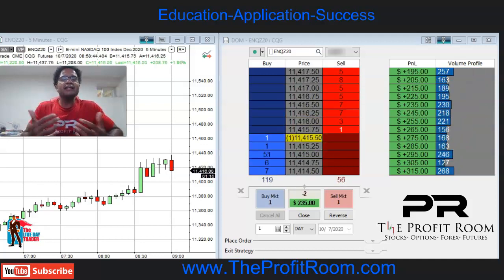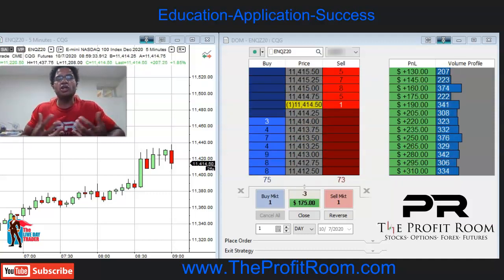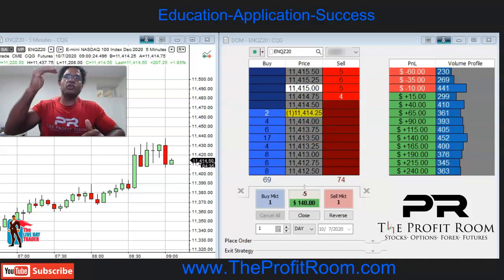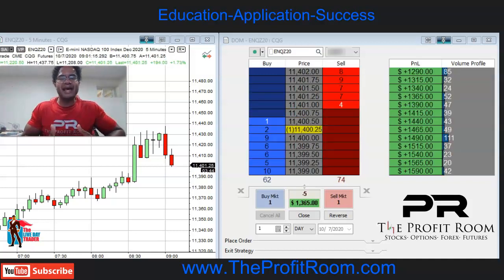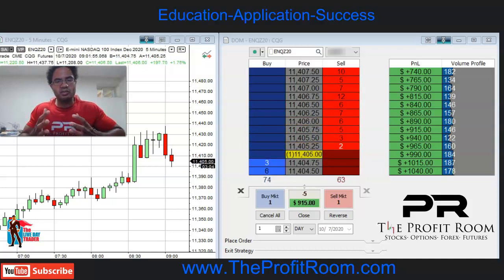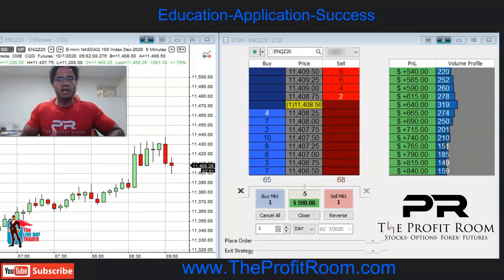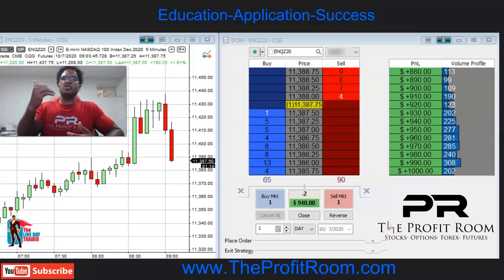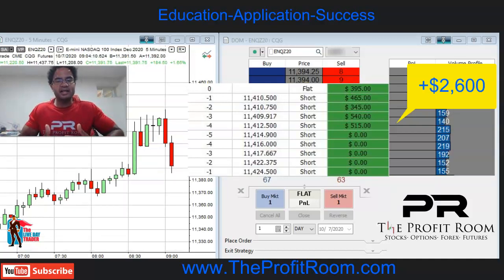How to make money when the Stock Market drops - Shorting Price Action Bearish Trade Set-up E-mini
Trading and investing  requires not only fundamental knowledge but also technical knowledge. Once you can read a Candlestick chart you will see much clearer the direction of  why price is moving the way it is. With the economic down turn there are opportunities to still make money from the comfort of your home. This is the time to empower yourself with that ability to be able to do so.   With the Coronavirus scare the financial markets have been very volatile. The Futures market gives great opportunities to make money while you are at home. With the right education and skill you can make great money trading them. Learning to trade the different financial markets  is a great alternative to having a second job. We can teach you how to trade the all markets: Stocks, Options, Futures, & Forex markets the safe way in our courses.  We teach our students to find controlled trade setups.Please look at our student success videos. Come  learn how to minimize the lost and maximize the profit. We spotted the trade setups and took some great profits. Learning technical analysis provides a huge benefit. You can profit when the market moves up, and you can profit when the market moves down.